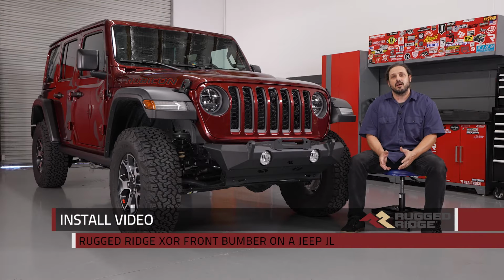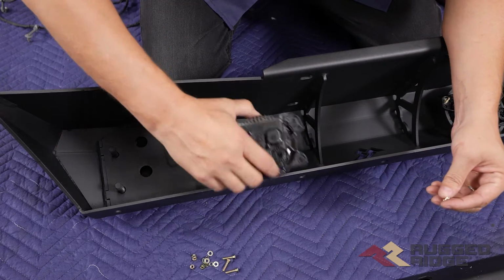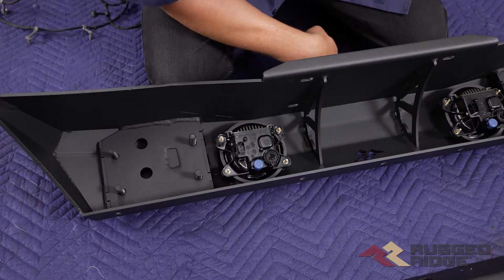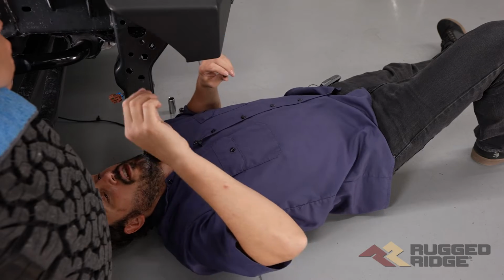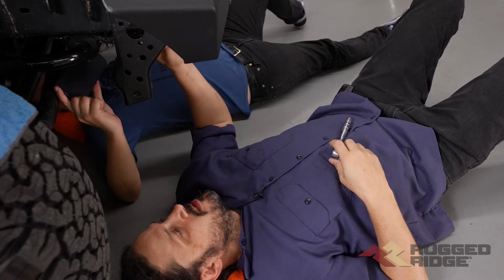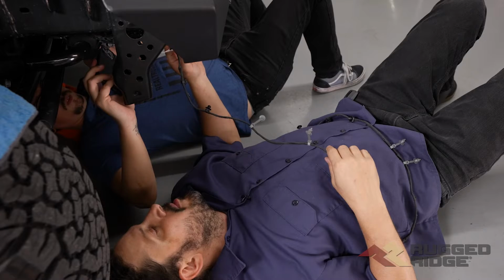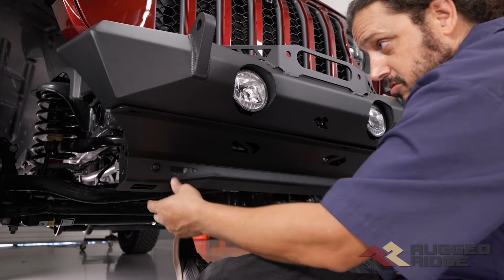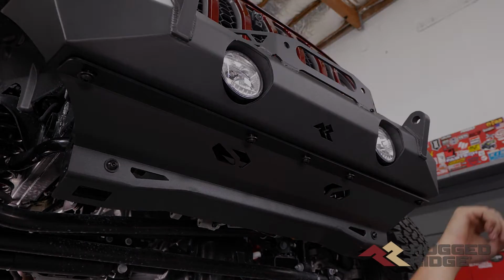How to Install XOR Stubby Front Bumper on JL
Klay’s here to walk you through installing the XOR Stubby Front Bumper on your Jeep Wrangler JL. You can easily put this bumper on your Jeep in the driveway by yourself but having a friend help certainly wouldn’t hurt.

Tools required for this install:

Impact

3/8” driver

17mm ratcheting wrench

Plastic trim removal tool

19mm, 17mm, 7mm deep well sockets

Short extension

6mm Allen

Chapters:

0:00 – Intro

0:10 – Tools required

0:26 – Installing OE Fog Lights

2:35 – Positioning the bumper on the Jeep

3:08 – Attaching and tightening hardware

5:17 – Installing skid plate

8:53 – Conclusion

The XOR Stubby Front Bumper is the first Rugged Ridge bumper purpose-built for extreme off-road duty, with all the style & sophistication of a battering ram. The foundation of the XOR Series is a body built from 5mm-thick steel plate, giving it unsurpassed structural rigidity, and serving as the foundation for the integrated top-mount winch plate. While the backbone of the XOR Series is anchored in strength and stability, the looks strive hard to steer away from subtle. With a “stubby” profile that craves to crawl, and a built-in 1-piece skid plate designed from steel plate that has been bent and formed, rather than boxed, to deliver critical protection while maximizing approach angles off-road. Accenting the XOR’s exterior appearance are massive 1”-thick shackle mounts that accommodate ¾-inch shackles (not included) and recessed fog light pockets that accept standard OE fog lights (Does not work with Altitude or LED fog lights).